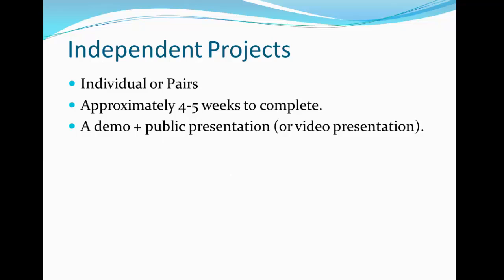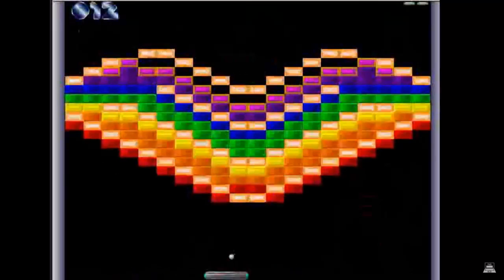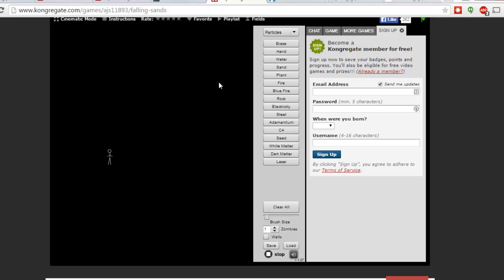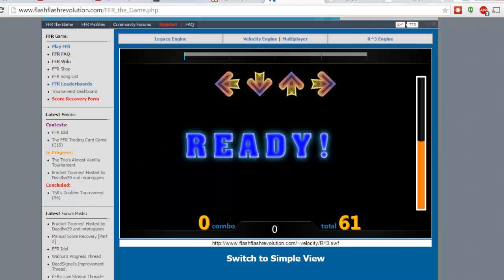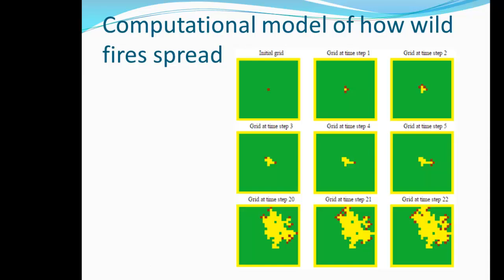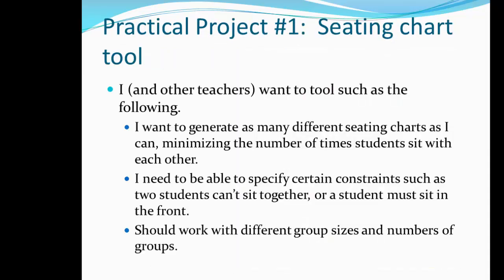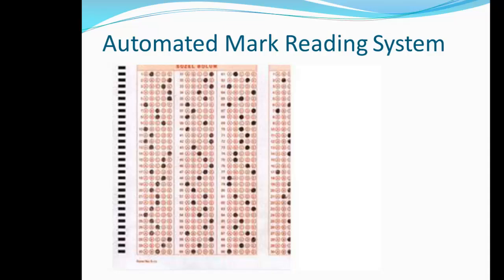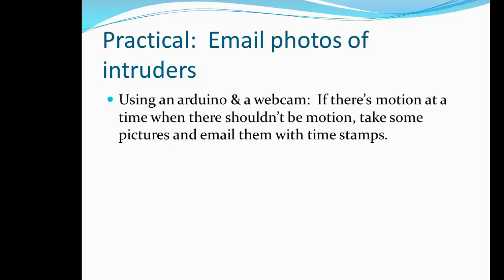Intro Java Project ideas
Ideas for my intro java students for their end-of-year projects.